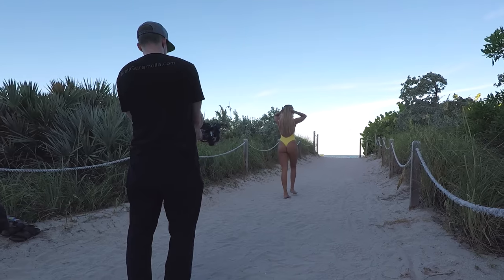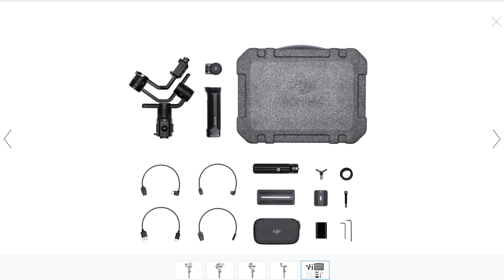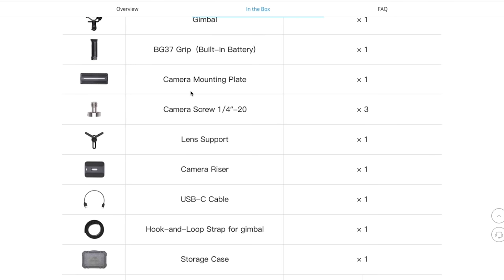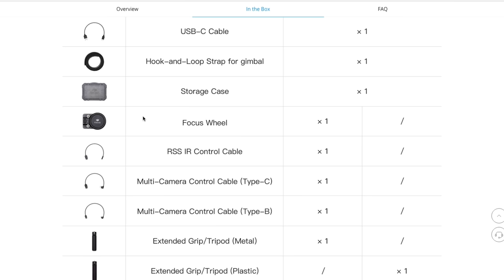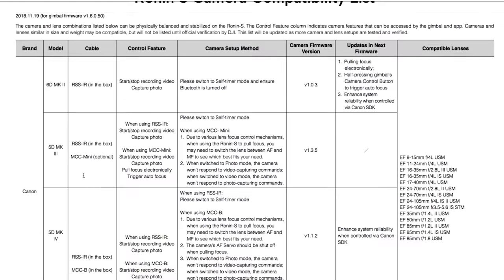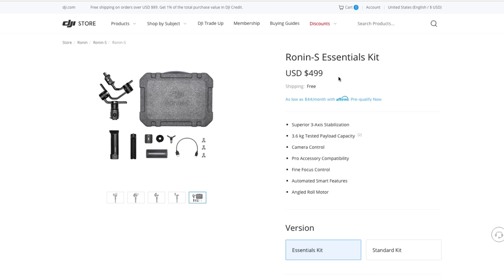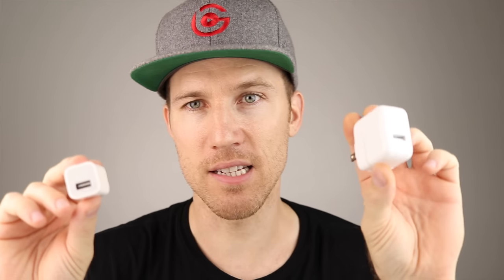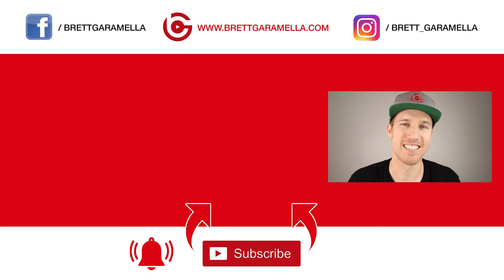DJI Ronin-S ESSENTIALS KIT: Essentials vs Standard - Which one should you buy?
DJI RONIN EQUIPMENT
DJI RS2
DJI Ronin-S ESSENTIALS KIT
DJI Ronin-S STANDARD KIT
DJI Ronin-S Control Cable (USB Type-C)
DJI Ronin-S Control Cable (Micro-USB Type-B)
DUAL HANDLE
BG37 Grip
Battery Adapter
Cheese Plate
Command Unit
Universal Mount
TB50 Battery

You need both of these to FOCUS:
DJI Focus Motor
Focus Wheel

In this video review of the new $499 DJI Ronin-S Essentials Kit, I compare it with the older and more expensive DJI Ronin-S Standard Kit. Which one should you buy? I discuss that in this video and explain why. I reveal all of the accessories that DJI has included in both of these kits for this one-handed gimbal that provides smooth cinematic professional footage for DSLR and small camera rigs. DJI Ronin-S gimbal stabilizer is easy to use, so beginner's will find it a fast learning curve. Pros will enjoy the advanced features, such as the focus wheel and 360-degree barrel roll.